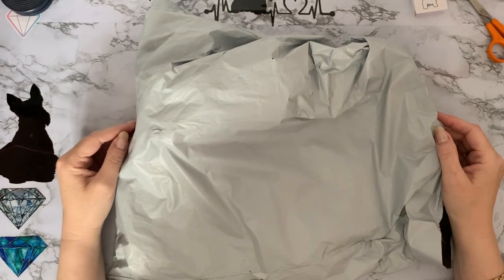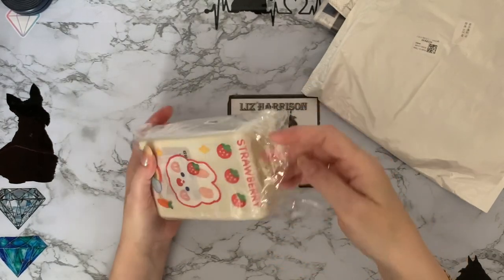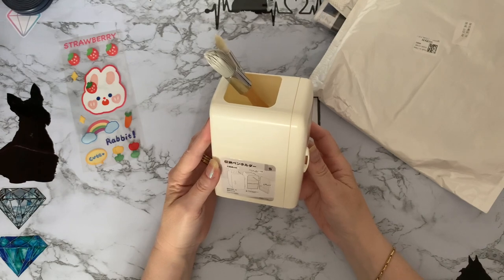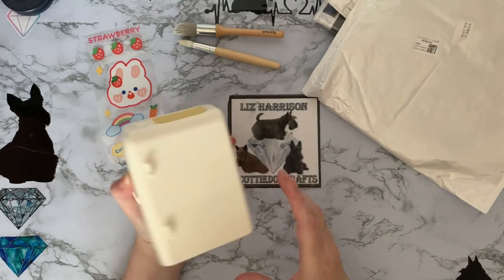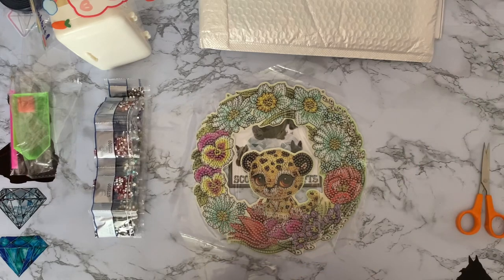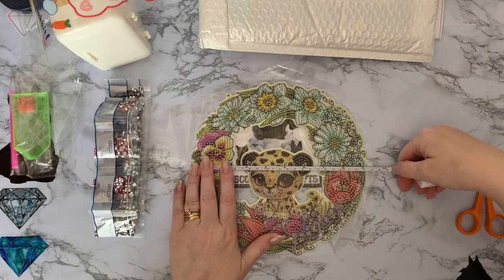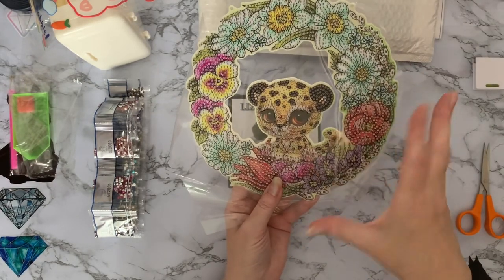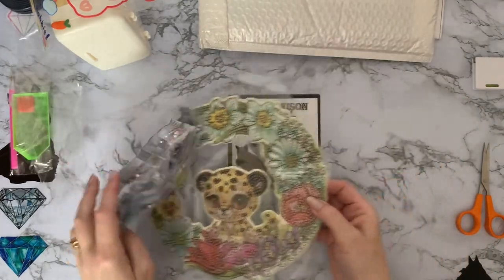Diamond Painting | UNBOXING | NEW Products | OneDaySaving PR Package | Mini Haul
Hi, thanks for stopping by. Today’s video is a first impressions review of some Diamond painting projects  from Onedaysaving. .They have been sent to me free of charge, but my opinion will still be honest.

check website for current offers before ordering

Product Links

5D Diamond Painting Crystal Tiger Wreath Art Door Hanging Decor (GT2009)

Refrigerator Shape Pen Holder Pencil Pot Storage Brush Holder Desk Tidy Box